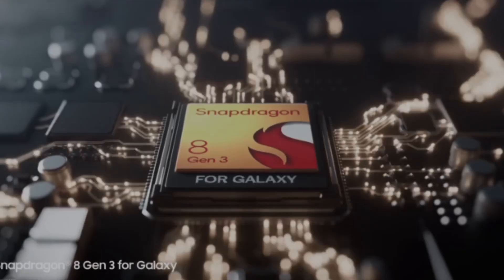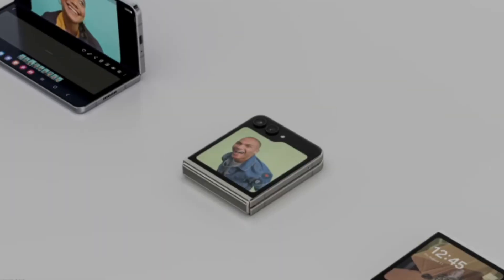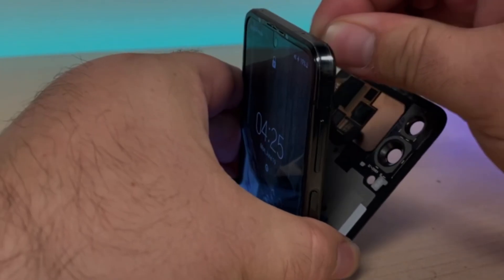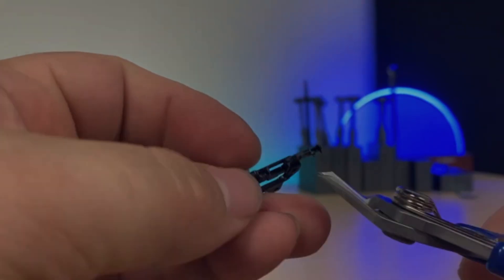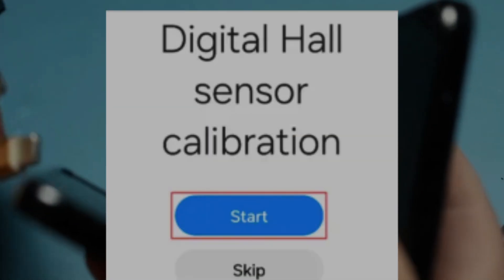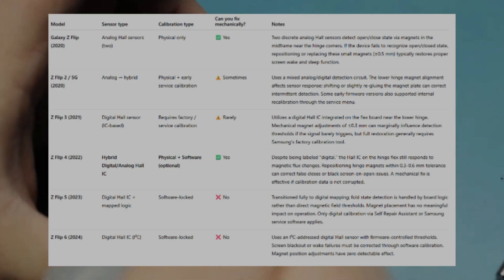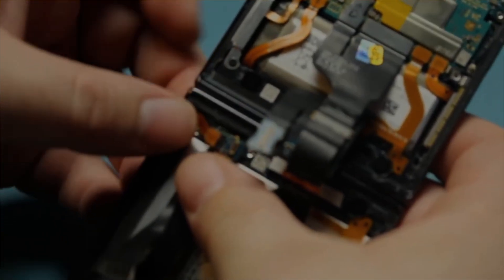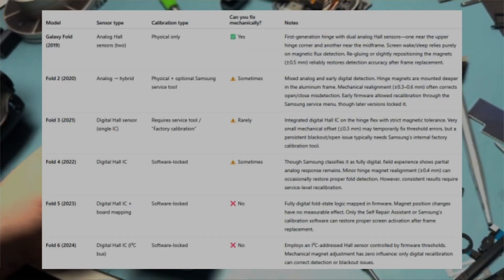Samsung Flip/Fold Black Screen Repair – Step-by-Step Guide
In this video, I go over how to fix black screen issues on Samsung Flip and Fold phones after a screen or frame replacement.

I explain how hall sensors, hinge magnets, and the Self-Repair Assistant app affect detection and walk through the step-by-step calibration process for different models — from analog to digital generations.

If you’ve ever done a repair and ended up with a blackout, this guide will help you get your device working again.